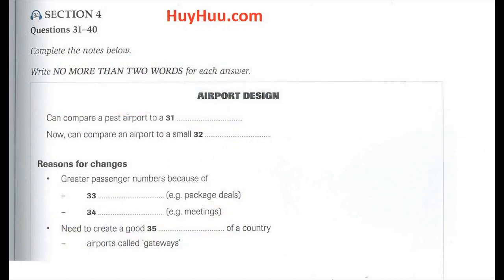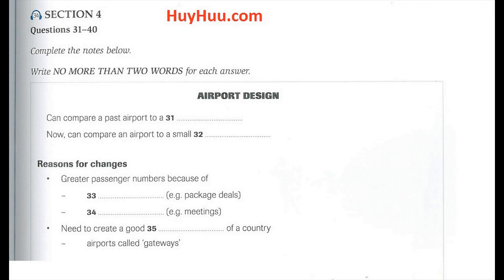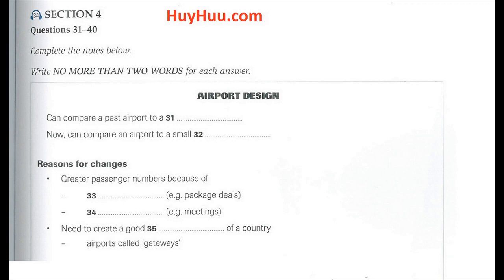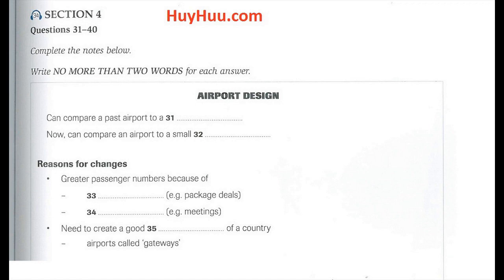Complete IELTS Band 4 5 Practice SECTION 4